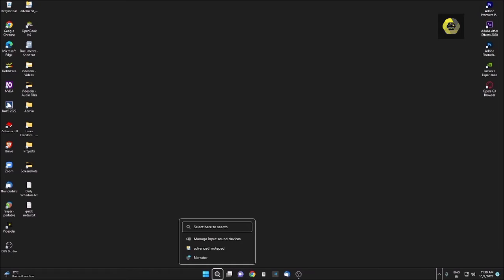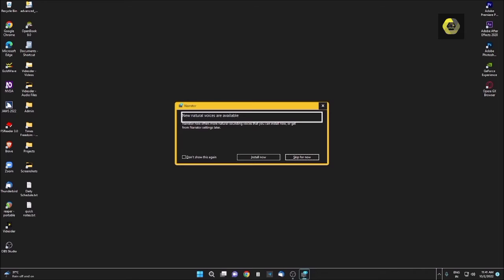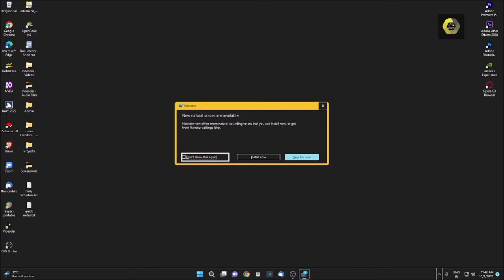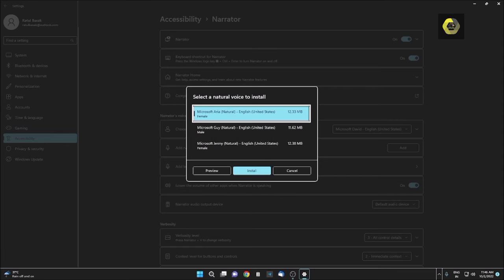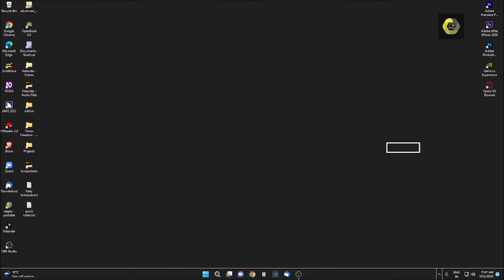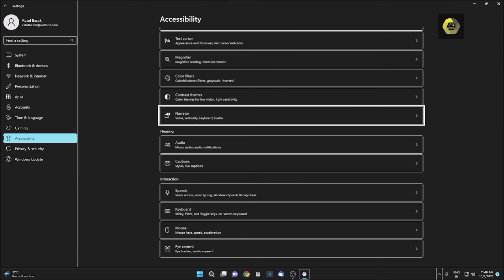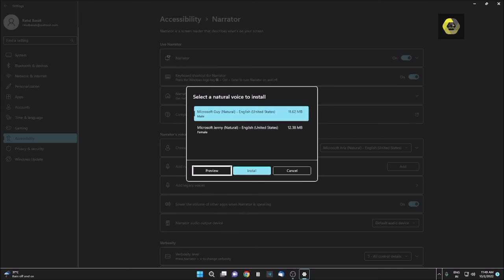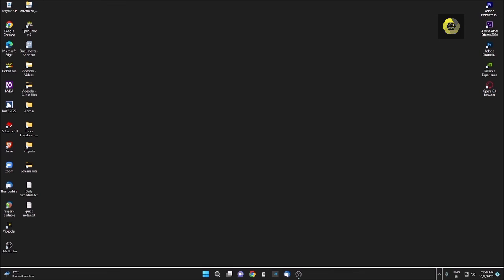How To Install Natural Voice For Narrator In Windows 11 With Screen-Reader By Accessible Computing